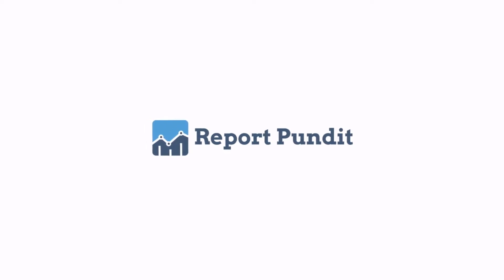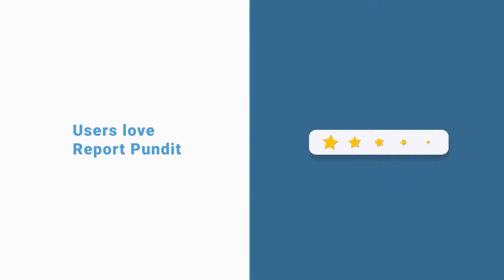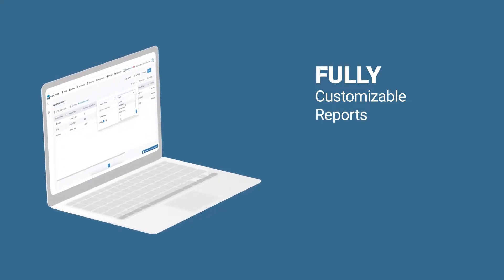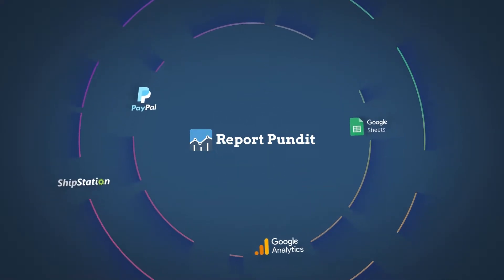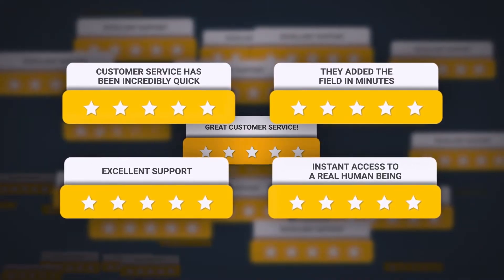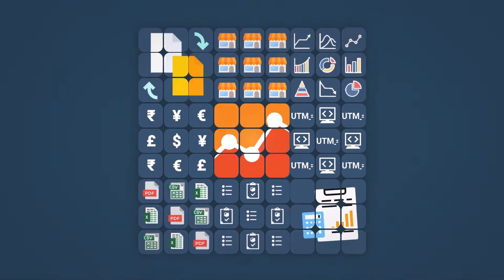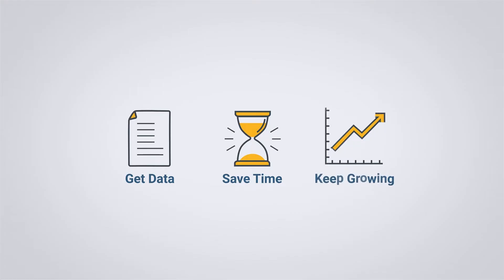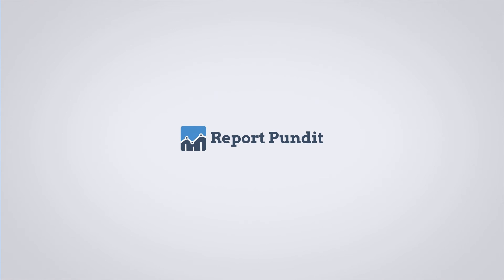Report Pundit - The Complete Shopify Reporting Solution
Report Pundit is a reporting and analytics app built for Shopify merchants. Report Pundit is known for custom reporting solutions & is built by working with thousands of Shopify merchants.

With Report Pundit, you can:

1) Create any report from data in your store. Send automated email to supplier, accountant, fulfillment vendor, partner or management.

2) Build simple to complex reports to track and analyze trends. View, filter or sort data instantly for any date range.

3) Create custom fields unique to your store. "Calculated Fields" is a powerful feature to create your own custom fields.

4) Connect Google Analytics and Facebook accounts to see the full journey from visitor to customer. Analyze customer attribution reports.

5) Integrate and fetch marketing, payout, billing, or shipping data from 20 plus software/platforms. Report pundit website has more details.